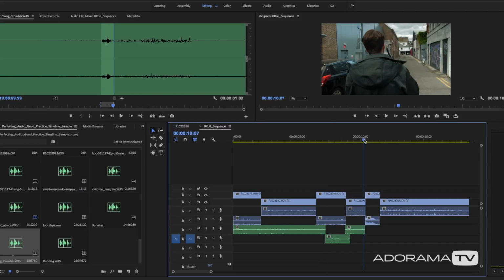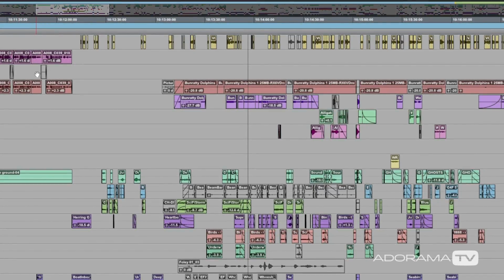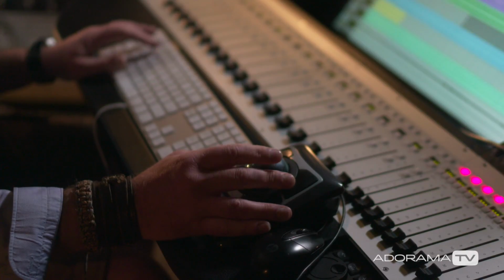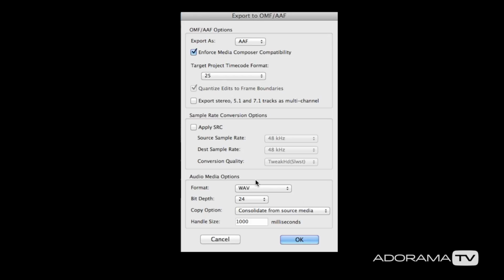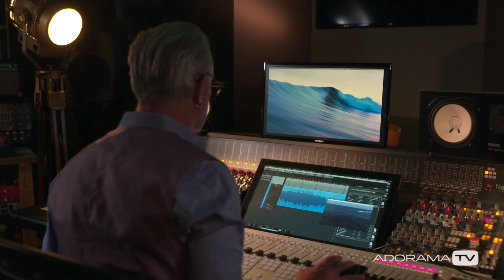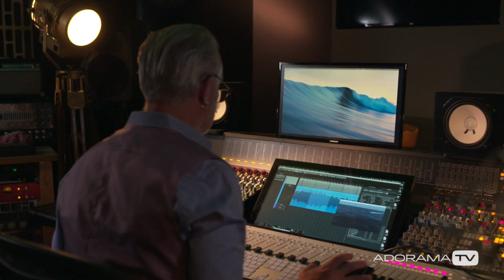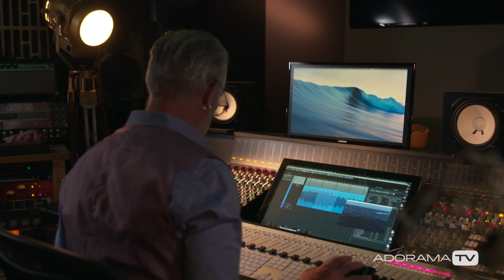Delivery to the Mixer: Perfecting Audio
This episode is about delivery to the mixer and how to make a presentable tracklay with tips and advice about exporting an embedded AAF or OMF file from your editing software to include 5 second handles.

Related Products at Adorama:

Apple 27" iMac Retina 5K Display; 4.2GHz Quad-Core Intel Core i7, 8GB RAM, 1TB SSD, Radeon Pro 580 8GB

CyberPowerPC GXi10980CPG Gamer Xtreme Desktop Computer, Intel Core i7-8700K 3.7GHz, 8GB RAM, 2TB HDD, NVIDIA GeForce GTX 1050 Ti 4GB, Windows 10 Home

Magix VEGAS Pro 14 Suite Professional Video Editing, Disc Authoring and High-End Plug-Ins Software, Download

Tiffen DFX Version 2 Digital Filter Suite, Plug in Software for Avid AVX Editing Systems, for Mac & Windows

LogicKeyboard Adobe Premiere Pros CS 6 Advance Line Keyboard, Full Size Ultra-thin Aluminum Enclosure

LogicKeyboard Adobe Premiere Pro CC American English Nero Slim Line PC Keyboard, 2x USB Ports

LogicKeyboard Adobe Premiere Pro CC MacBook Touch Bar Keyboard Cover

Sennheiser HD 25 Plus Closed-Back Monitor Headphones with Set of Ear Cushions